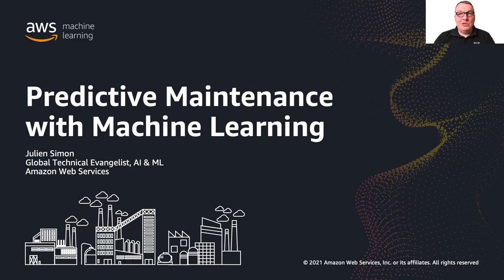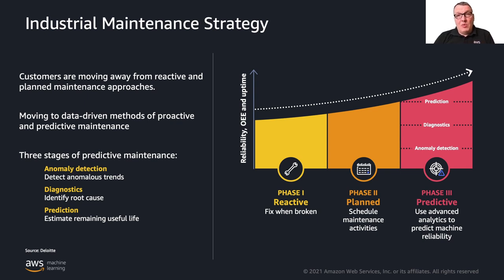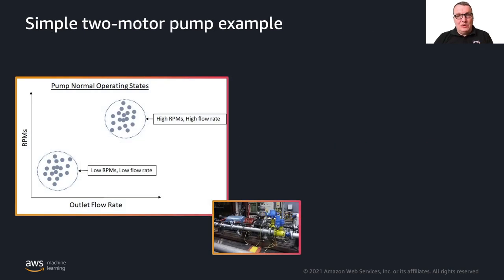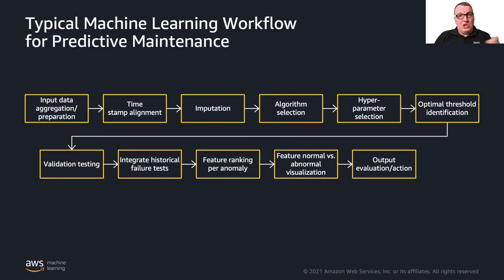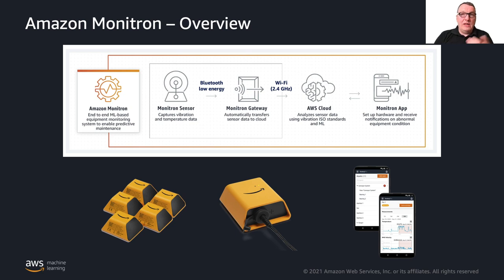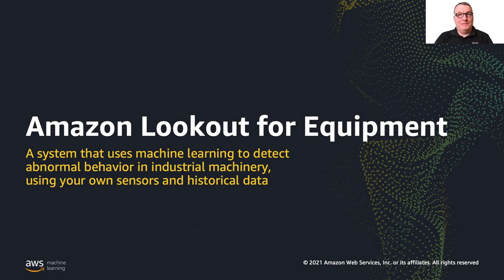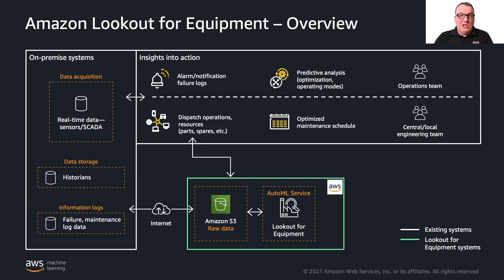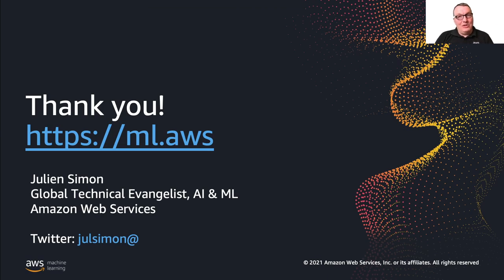Predictive Maintenance with Machine Learning on AWS (April 2021)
Keynote session at MSTC 2021, on the challenges of building predictive maintenance applications, and on how Amazon Monitron and Amazon Lookout for Equipment can help get there faster.